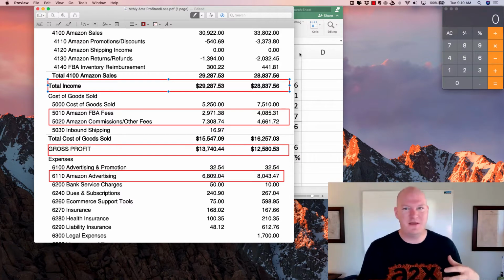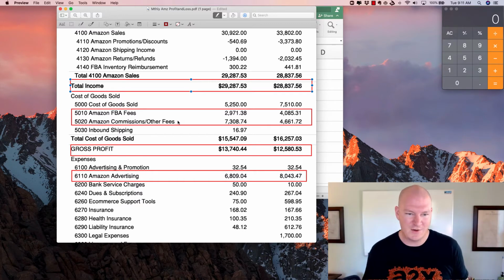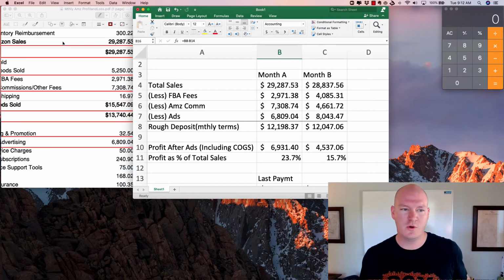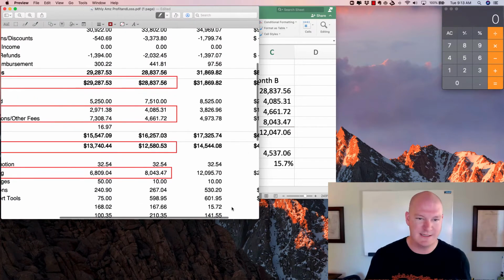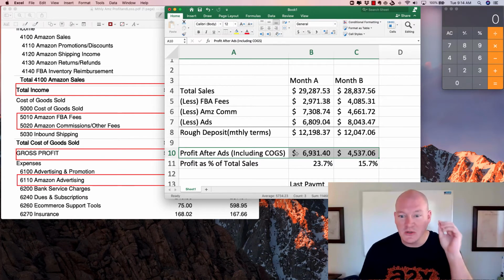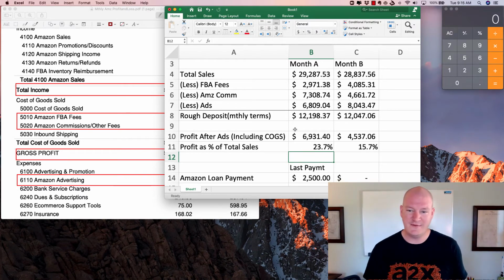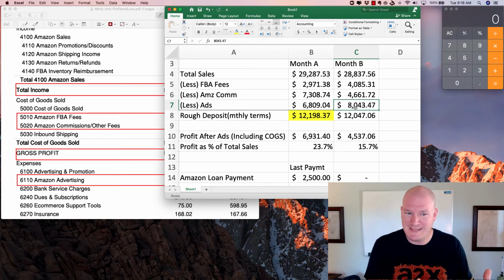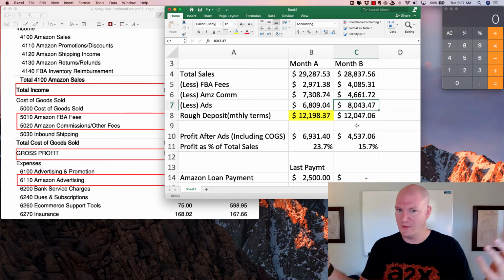Why You Can't (and Shouldn't) "Add" Your Amazon Deposits to Quickbooks Online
Amazon deposits are a tricky animal - they look like a single chunk of money, but splitting out FBA fees, commissions, and ad spending is the only way to get a clear picture of your profitability. Tyler explains why in this week's video.